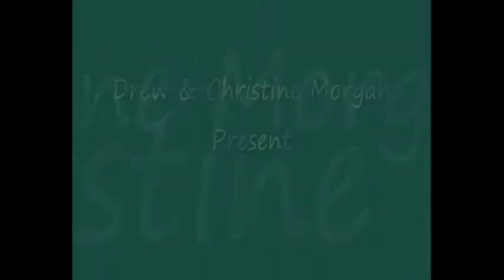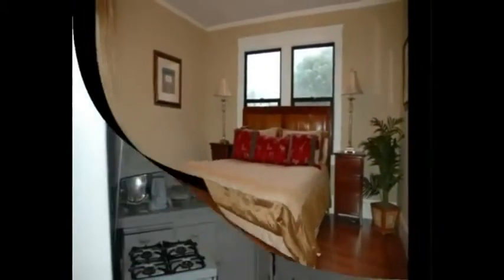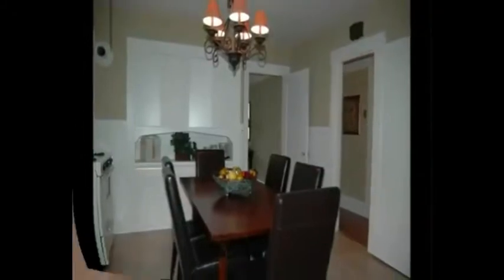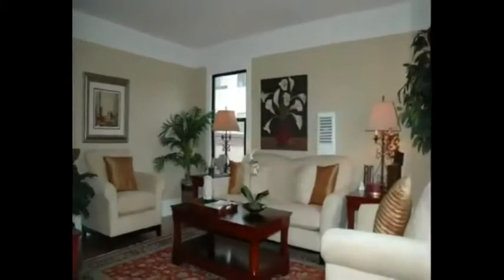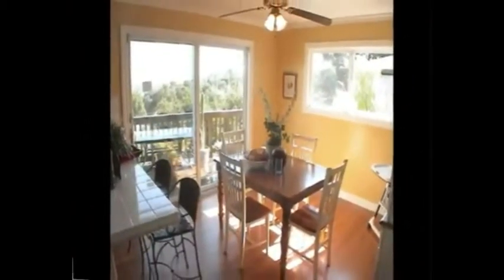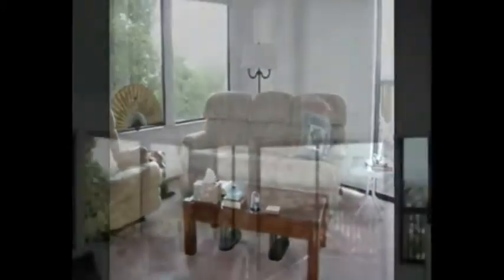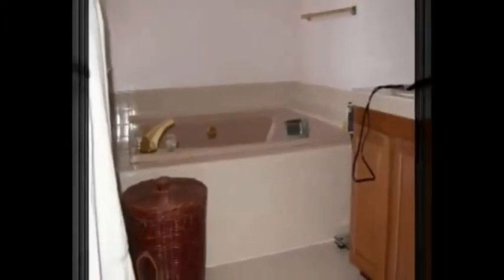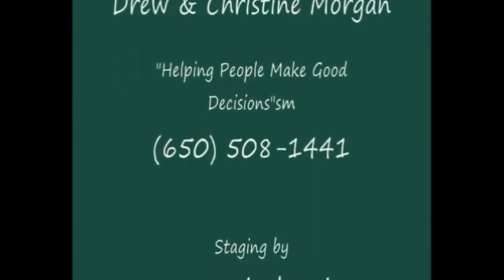Staging a Home Right HD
A great before and after example of a set of homes we enhanced and staged to bring in the best offers. Some were whole house stages and others simply augmentations.